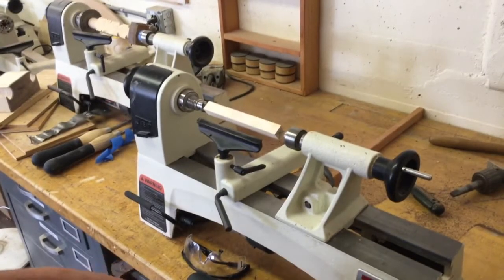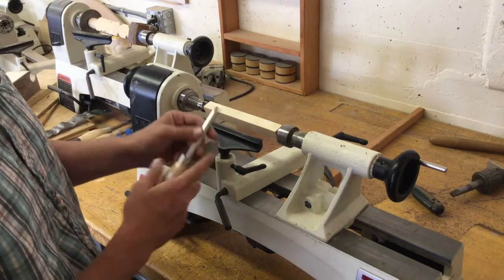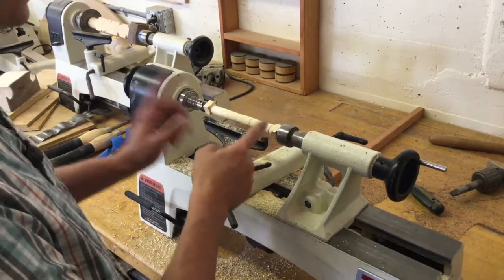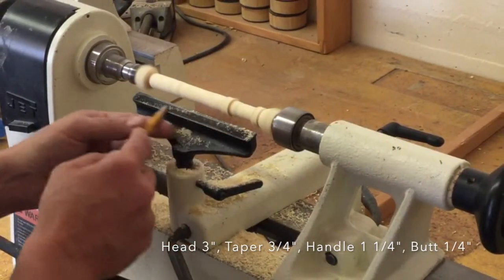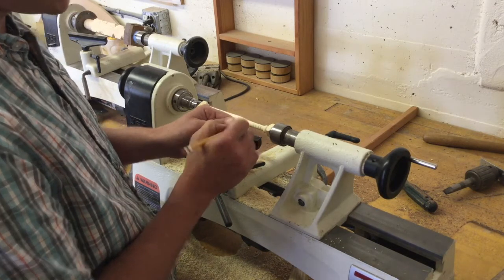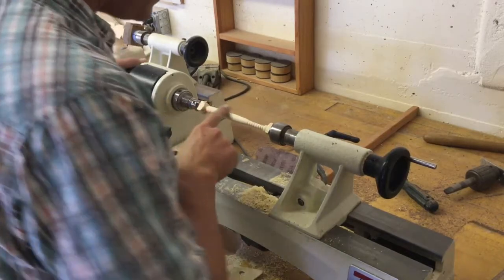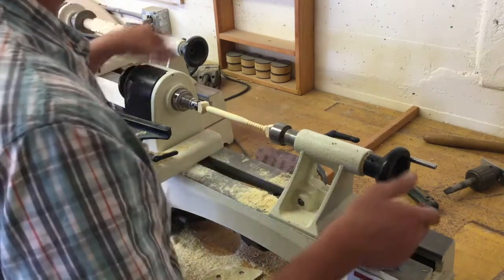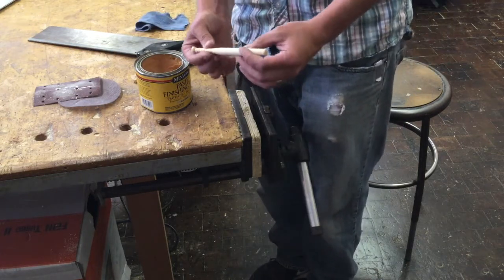Mini Baseball Bat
1st lathe proj baseball bat